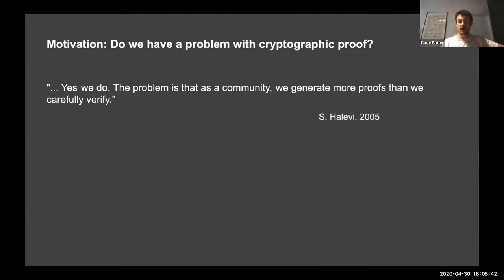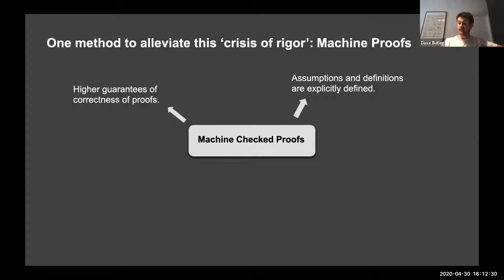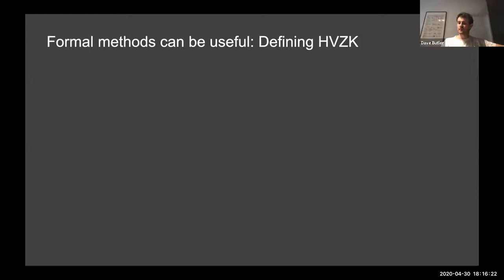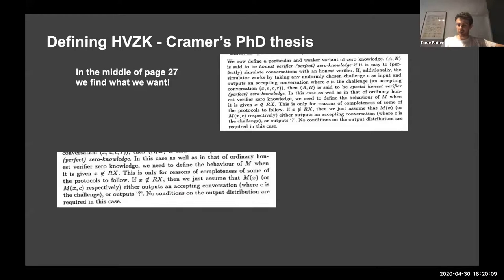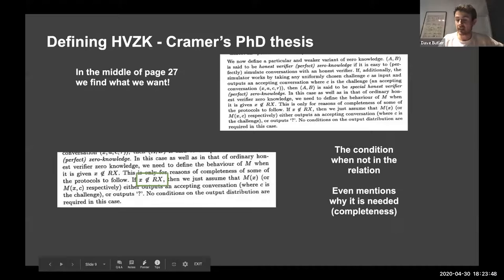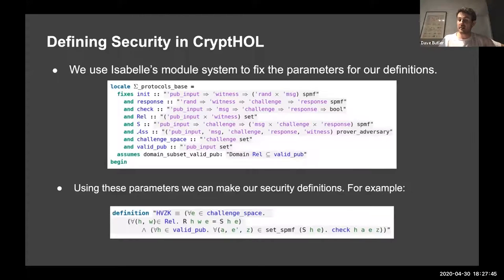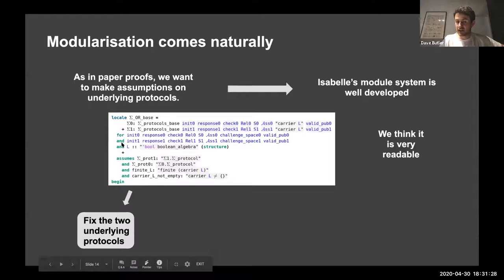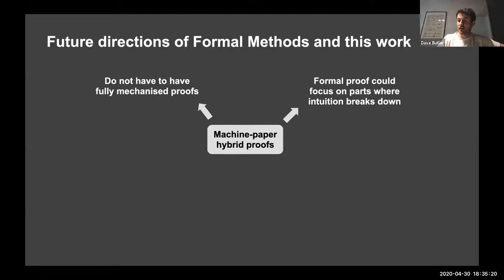SoK: Formalising Sigma-Protocols and Commitment Schemes using CryptHOL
ZKProof Home Edition
Speaker: David Butler
Moderators: Justin Thaler, Alessandro Chiesa and Yael Kalai